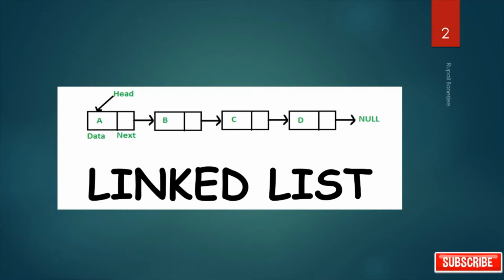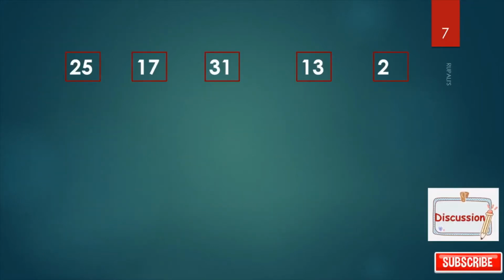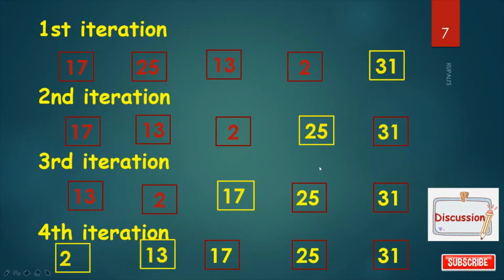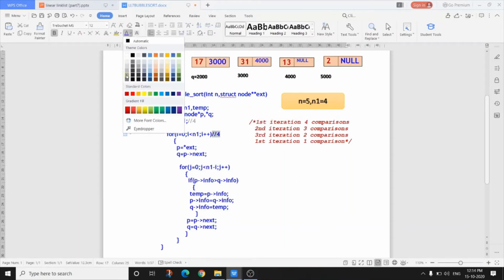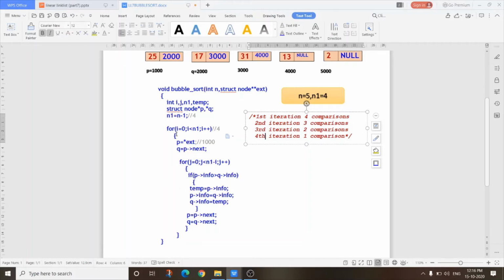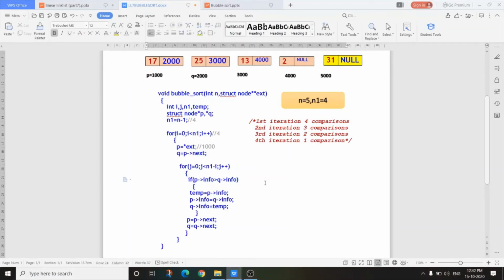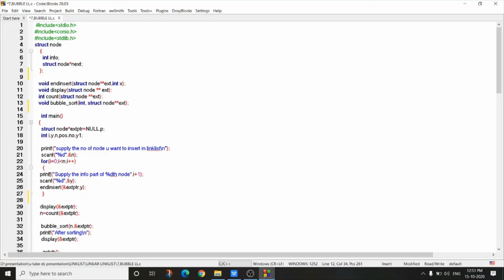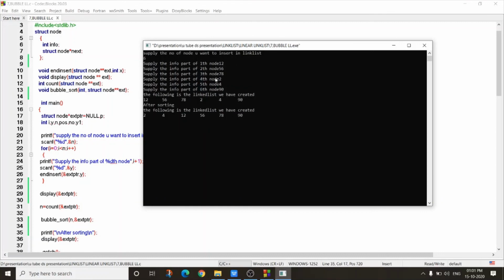👣💥EASY WAY TO LEARN LINKEDLIST- BUBBLE SORT USING LINKEDLIST(PART-8)👣💥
What is a linked list?. Types of linked list...BUBBLE SORT USING LINKEDLIST..Exercise. Practice problem.